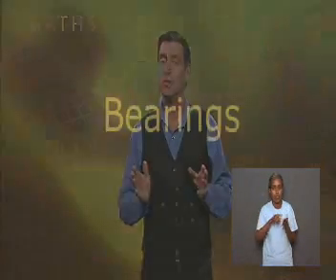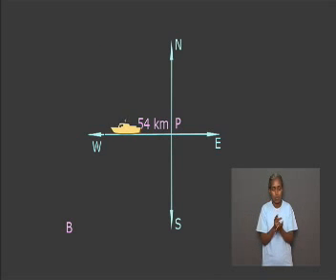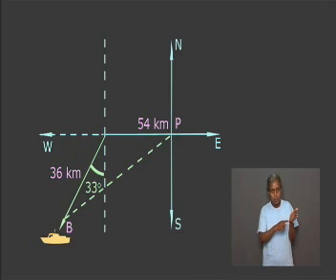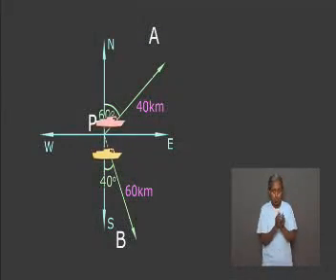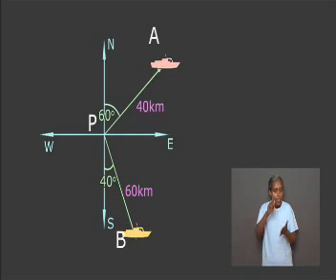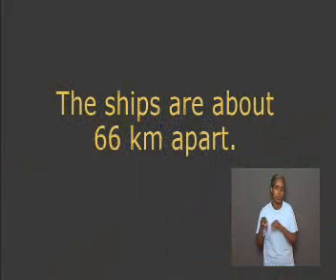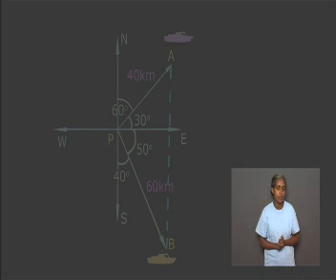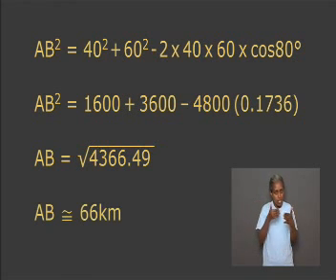Ethiopia | GD 11- Math-Unit 9-Lesson 18| Applications of Trigonometric Functions| Part 2